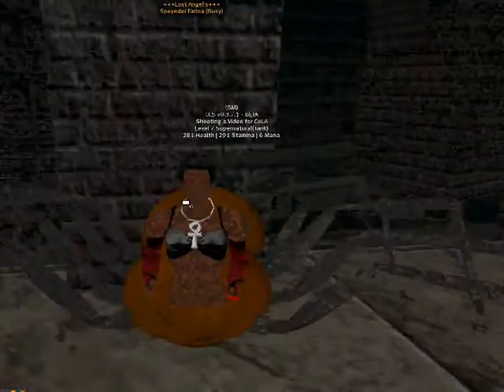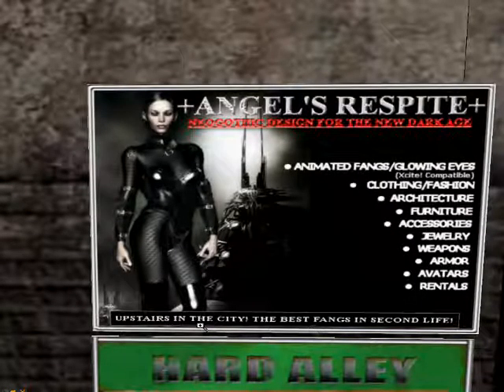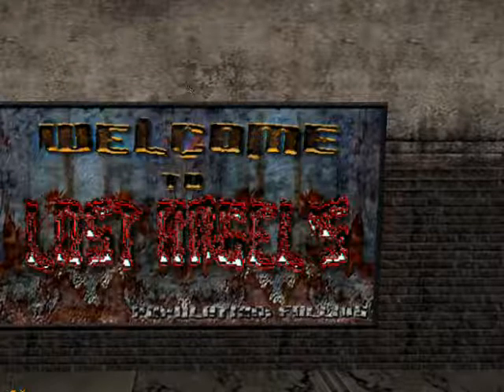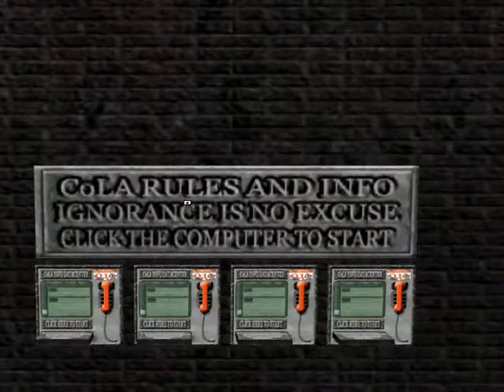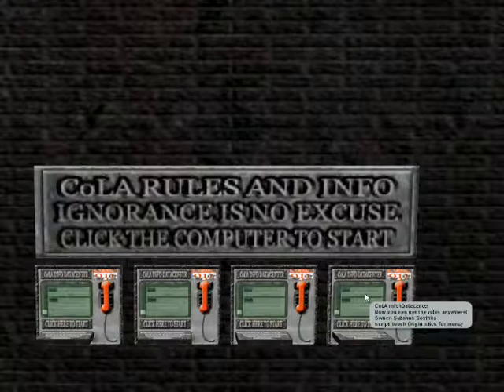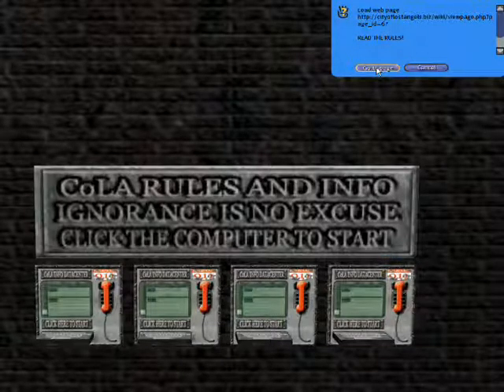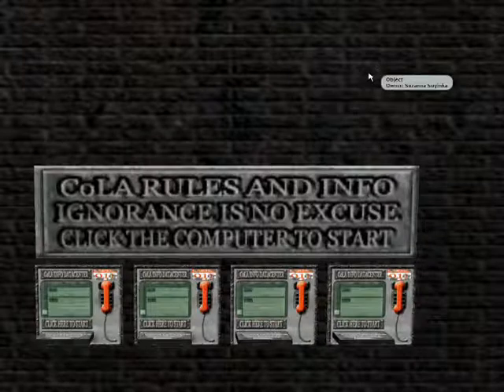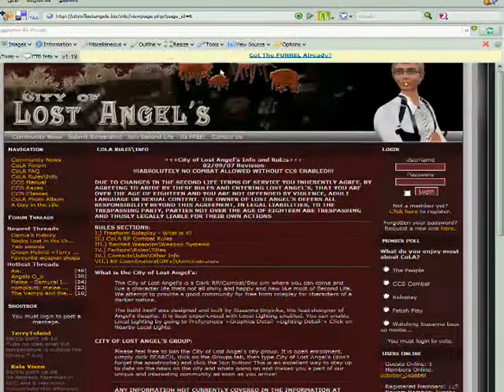Second Life: City of Lost Angels-Getting started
A video made to show people how to get started in the vampire RP area of Second Life called City of Lost Angels. Covered in this video are finding the rules, a bit about the website and how to get the combat meter running.